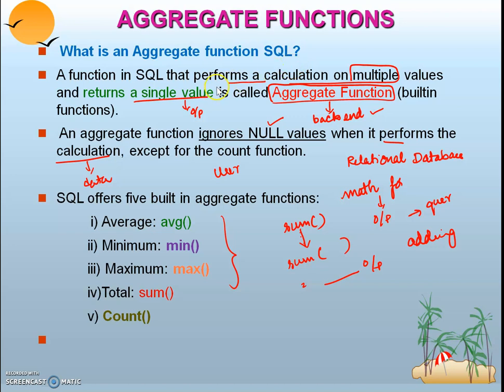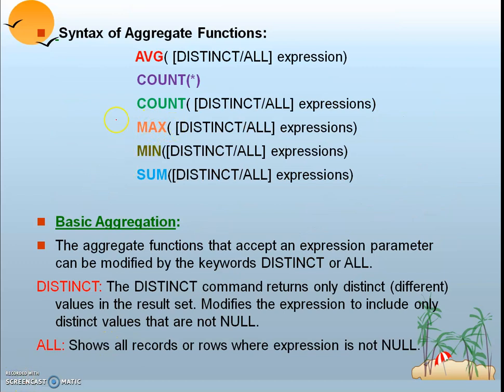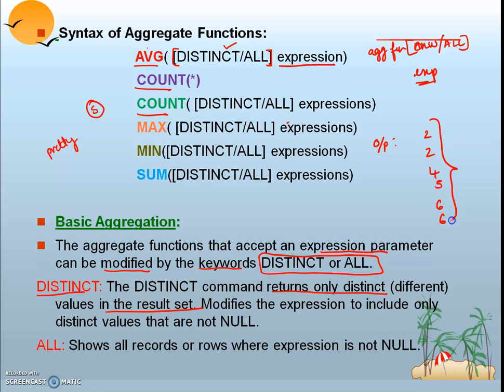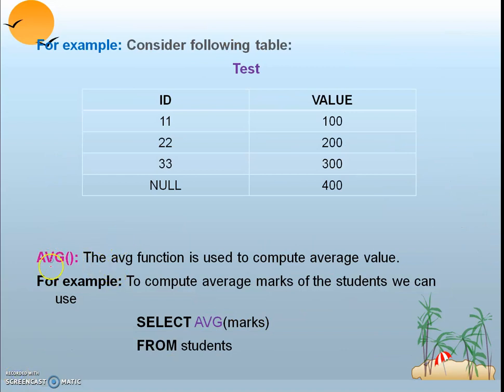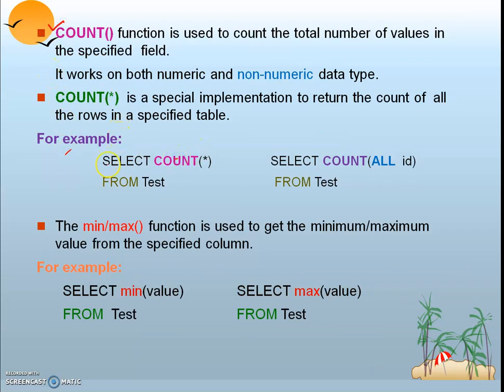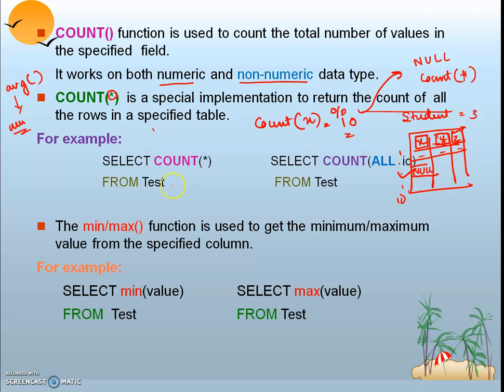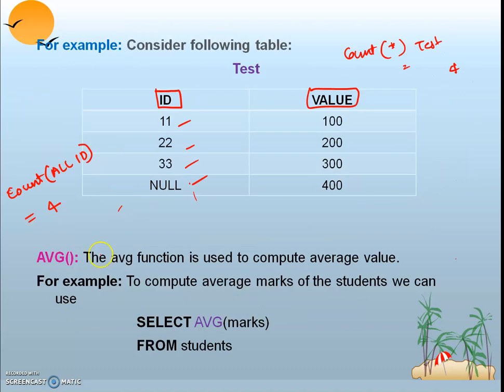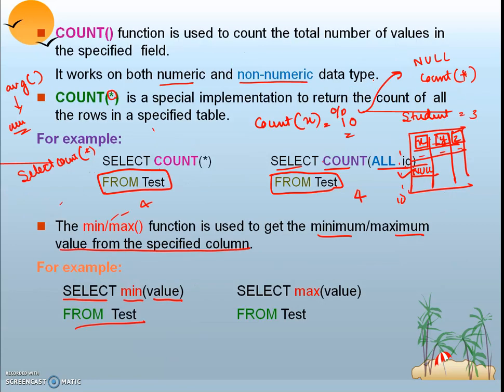PART 2 | Q5. AGGREGATE FUNCTIONS IN SQL | SUM, AVG(n), COUNT, MIN, MAX Functions | DBMS